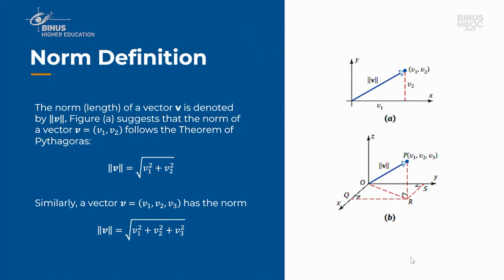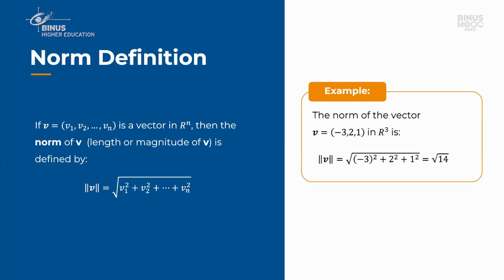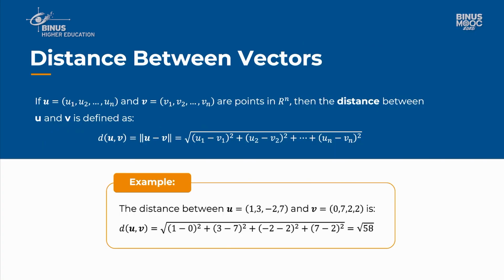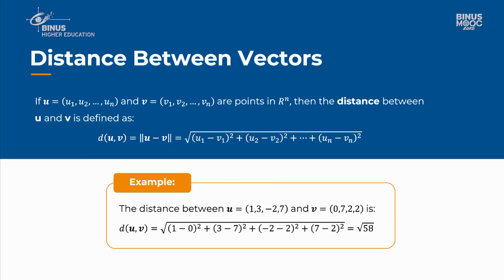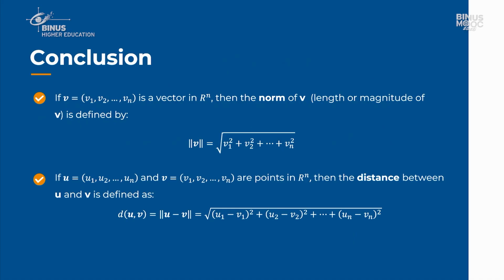05. Norm and Distance in n-Space